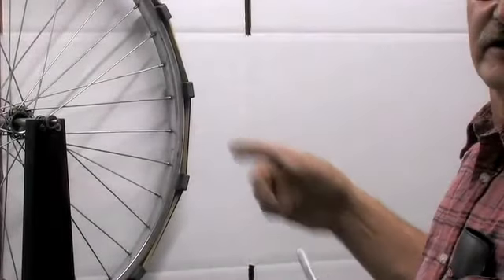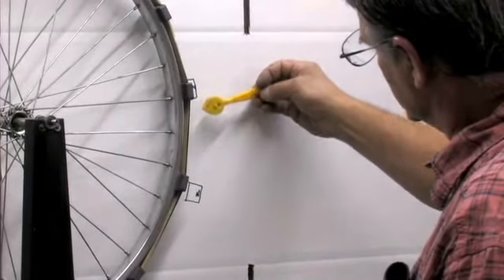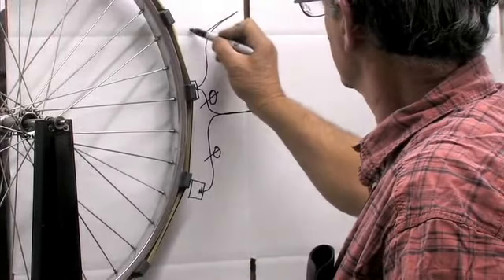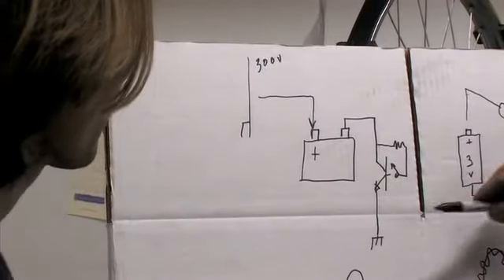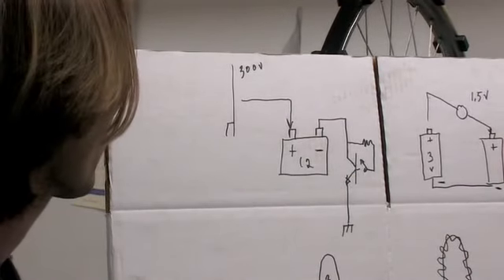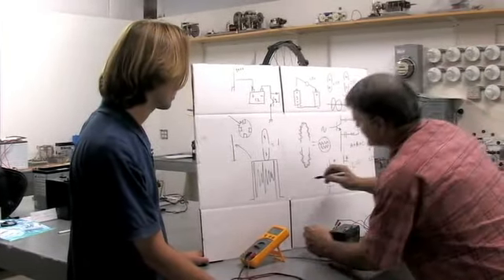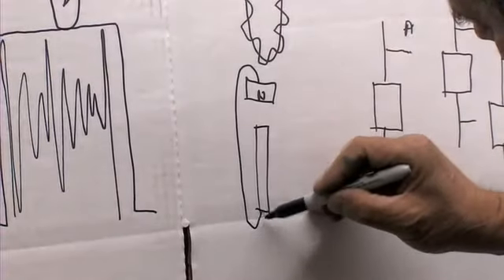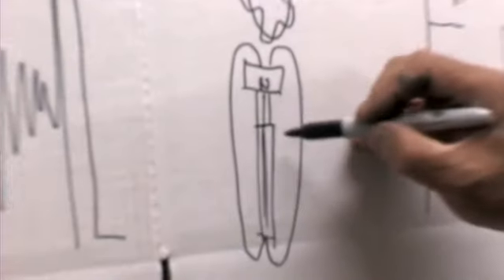#06 - Inside Radiant Energy (2009)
For over an hour John Bedini patiently answers questions from Oxford University mathematical physicist David Clements Ph.D., who flew over from the United Kingdom to visit John in his laboratory.  Dr. Clements had reached the conclusion that the so-called “negative” energy was indeed compatible with conventional physics mathematics, but it had been banished from the equations.

John Bedini, in turn, diagrams out exactly how this missing energy is triggered into the circuit, and how it is put to work to provide real output gains.